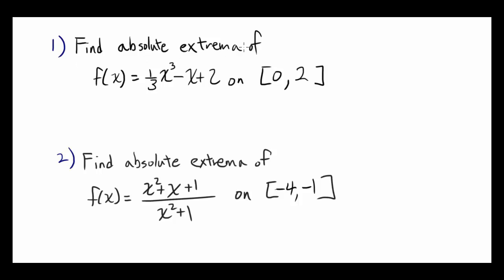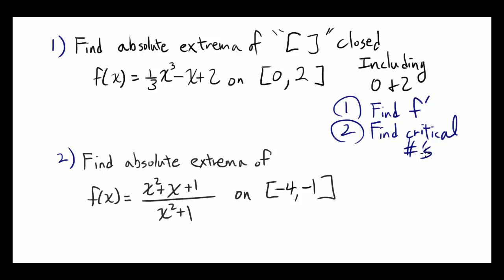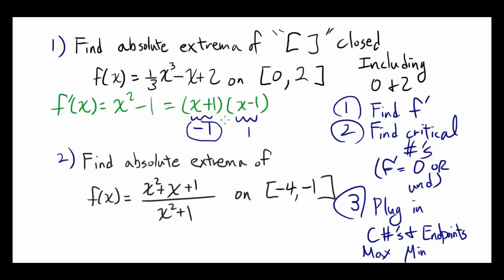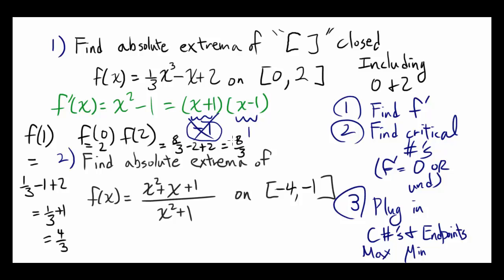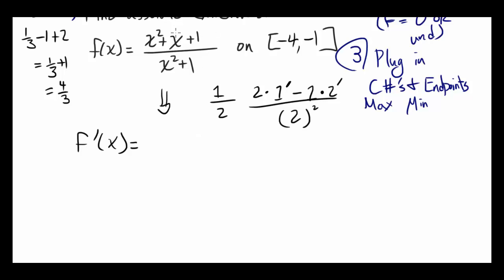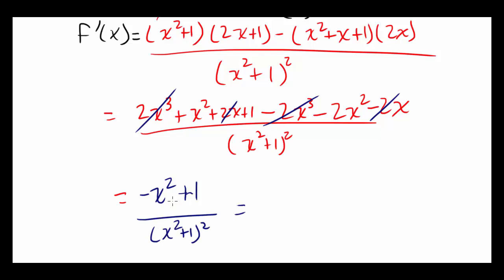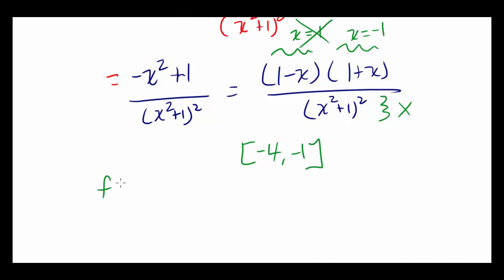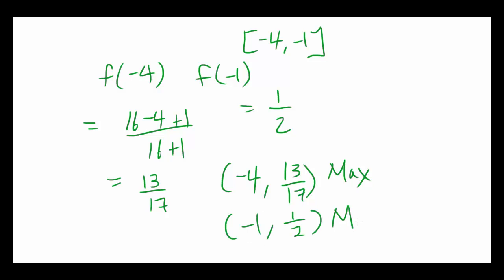Candidates Test Example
Let's learn how to find absolute extrema on a closed interval! I'll be glad to answer it or take your ideas into account!